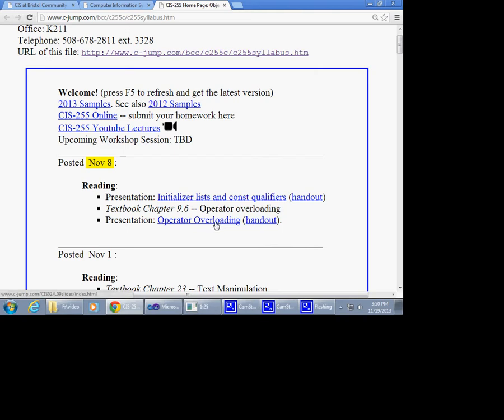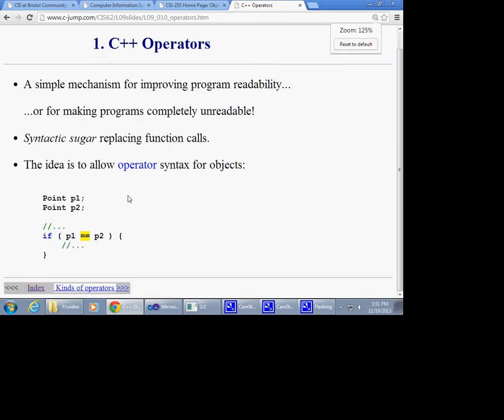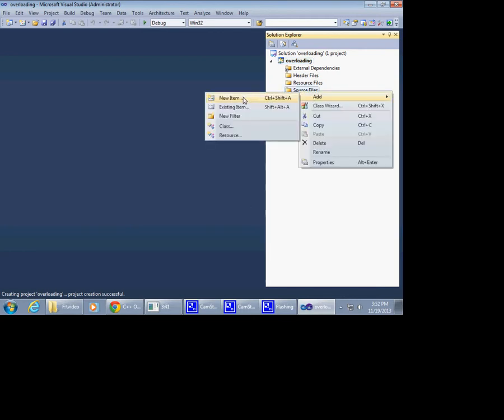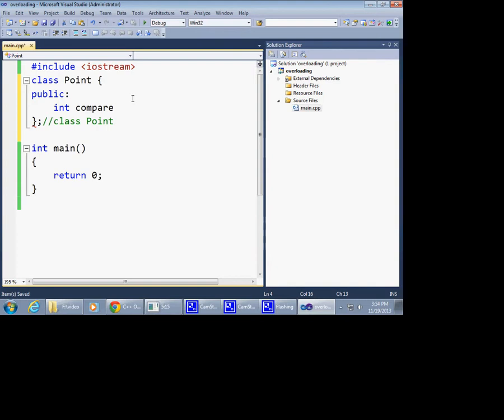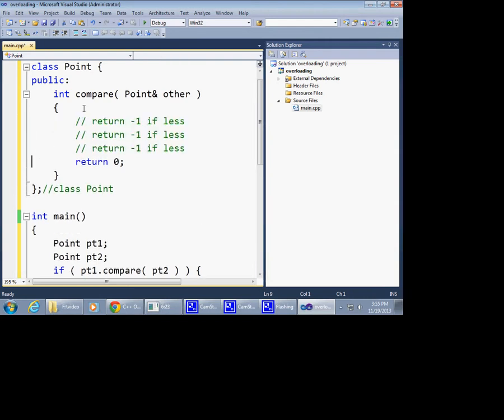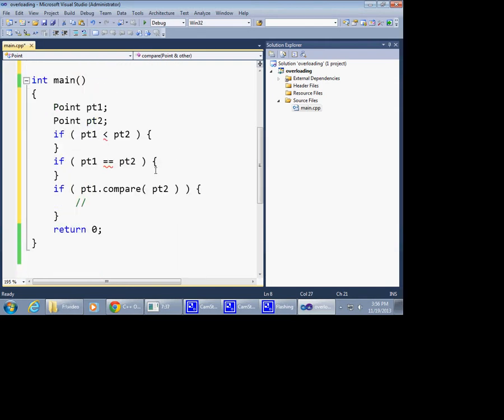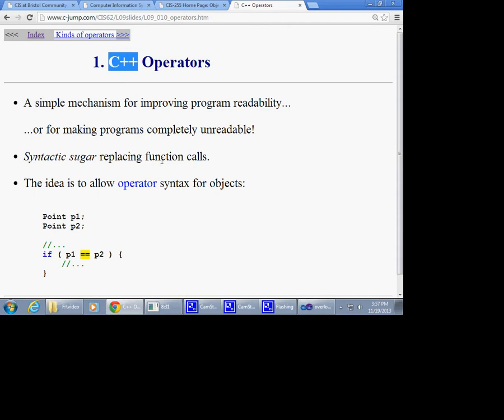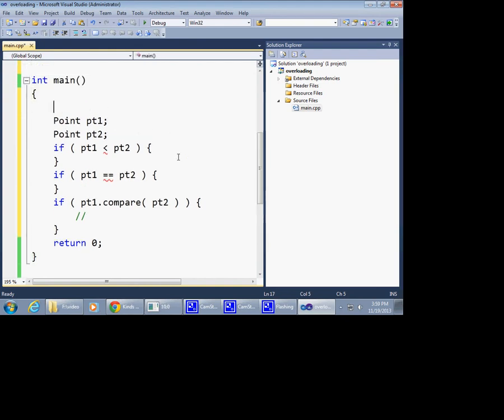Week 11 Operator Overloading Part 1